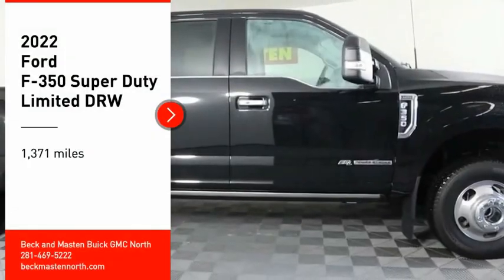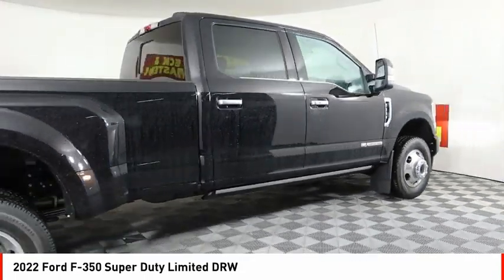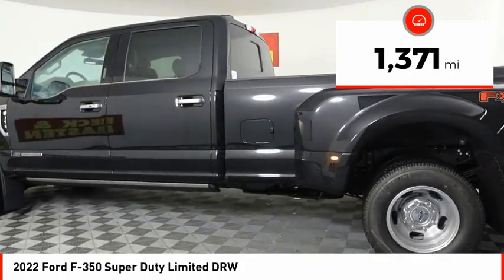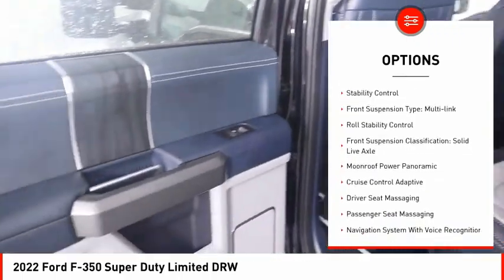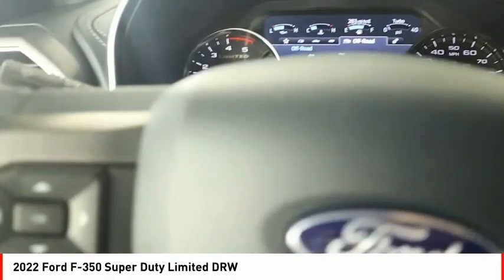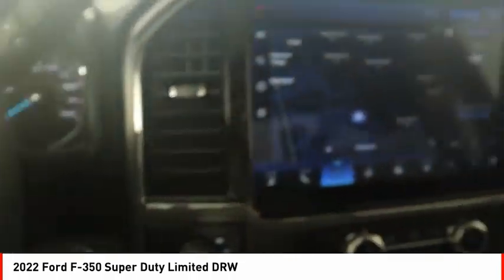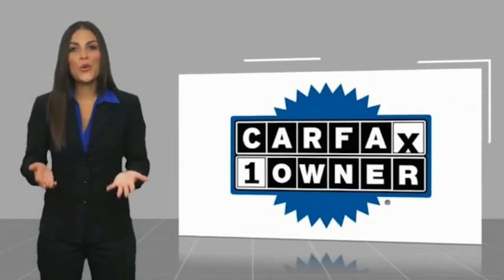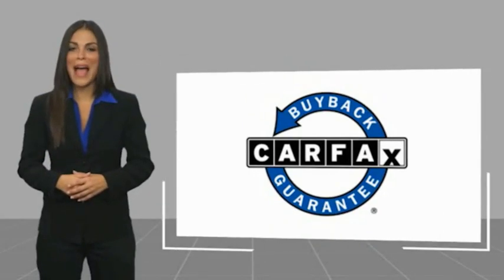2022 Ford F-350 Super Duty Houston TX NA11512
2022 Ford F-350 Super Duty Limited DRW

This car is a Ford Crew Cab 4X4, F-350 Super Duty, Limited DRW from 2022. It has low mileage with 1,371 miles and features a 6.7 Liter 8 Cylinder engine with exterior color Black and interior color Admiral Blue/Light Slate. It also includes Blind Spot Sensor, Hill Start Assist, Part Time Four Wheel Drive, Navigation System With Voice Recognition, Navigation with touch screen display, and Bluetooth Phone Connectivity. This car is sure to turn heads and provide an automotive experience like no other.